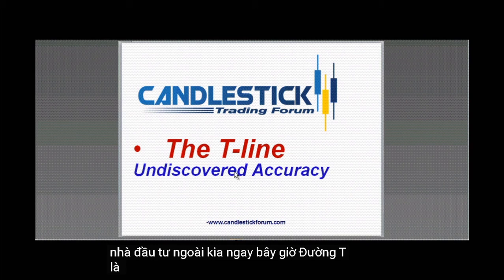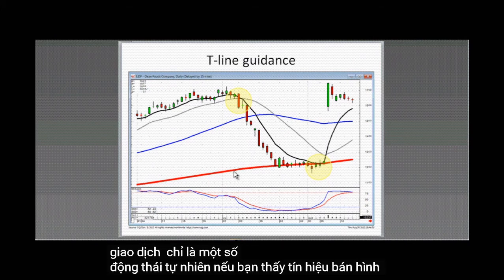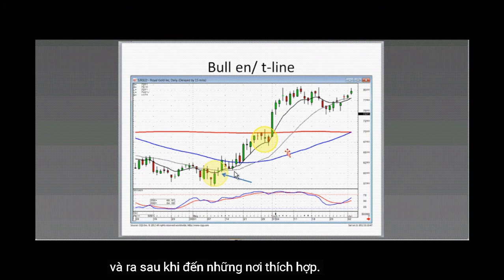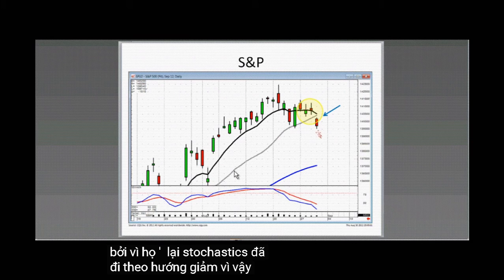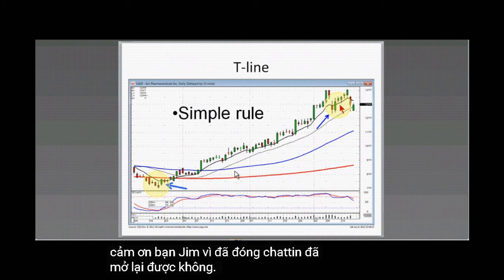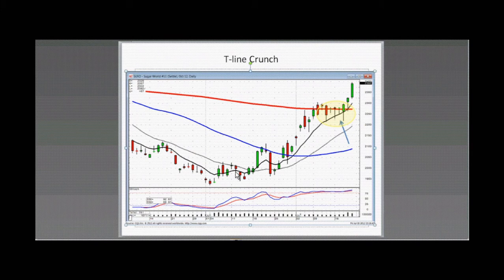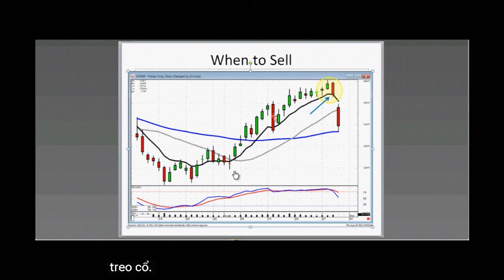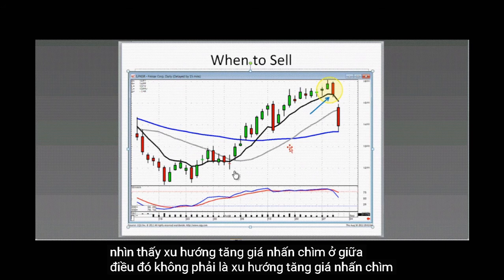Kinh Doanh Dòng T Đường EMA 8